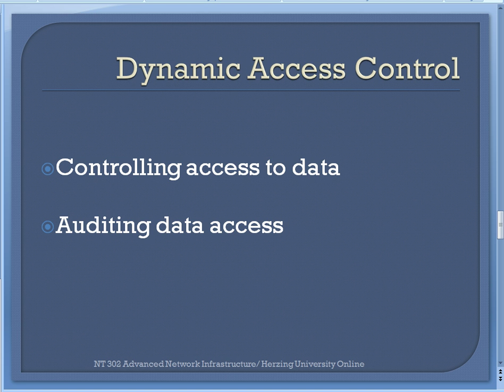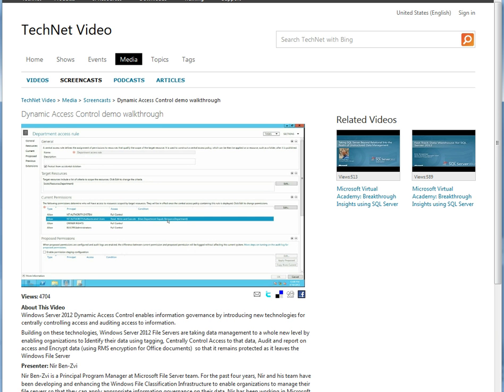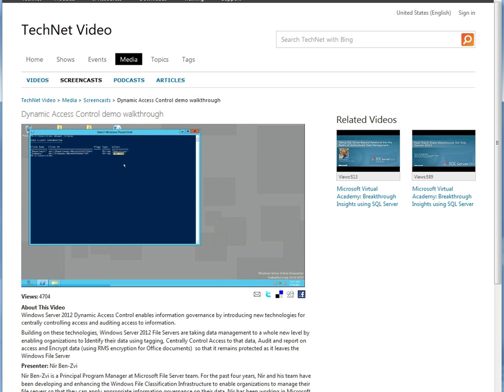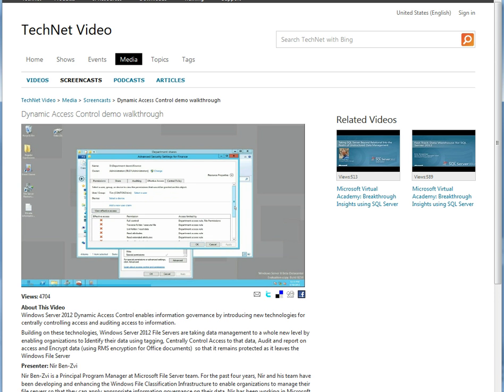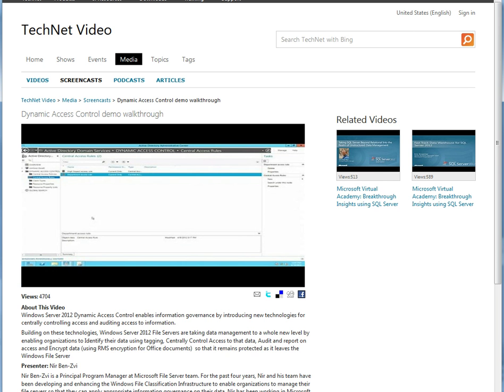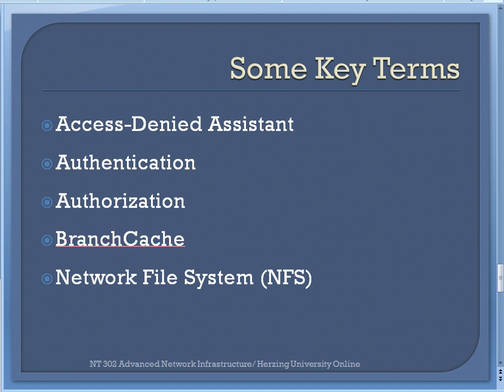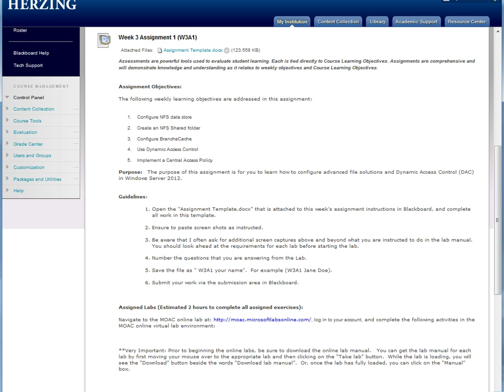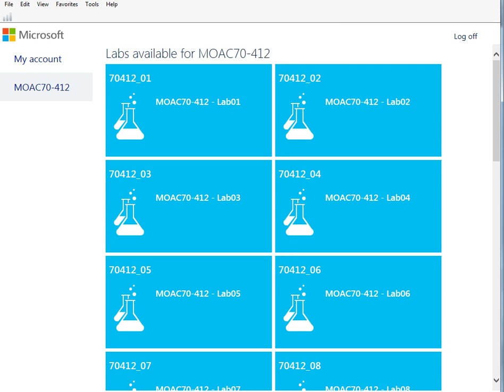NT303 Week 3 Part 2